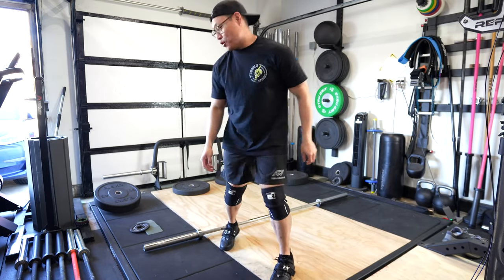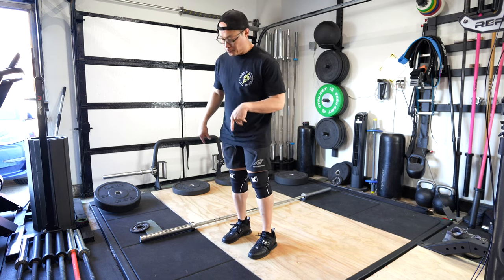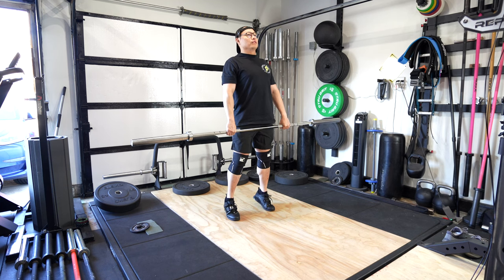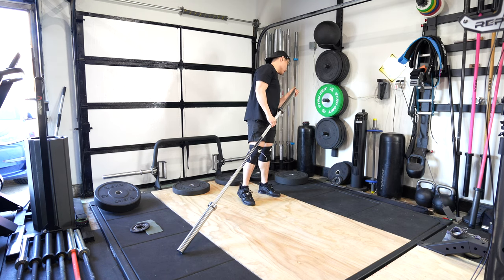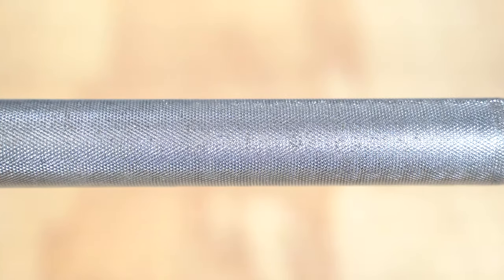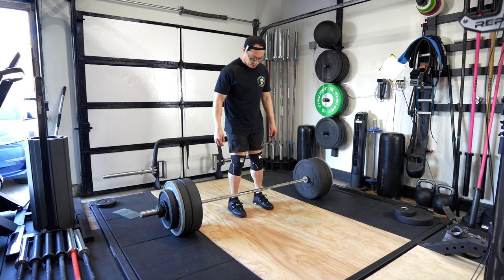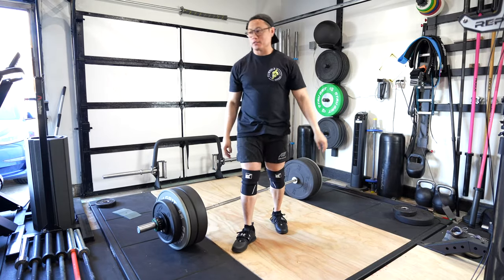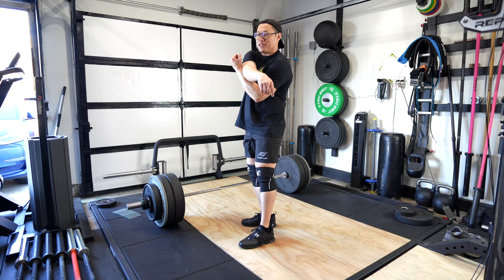Picked up a CHEAP Eleiko XF Bar! Impressions & Lifts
Setup those notifications on FB marketplace boys.